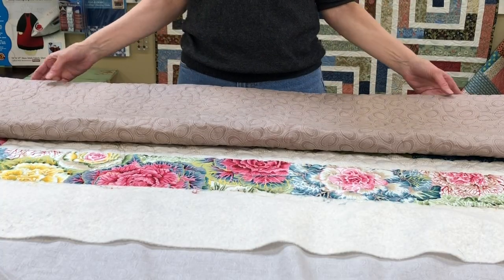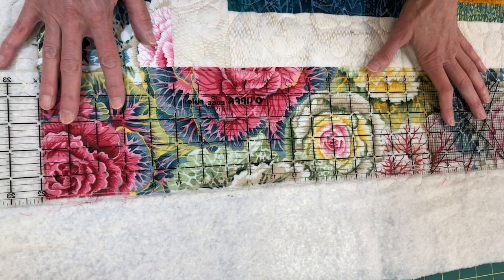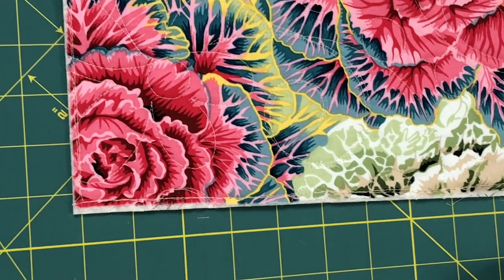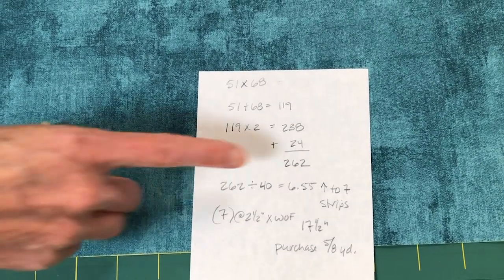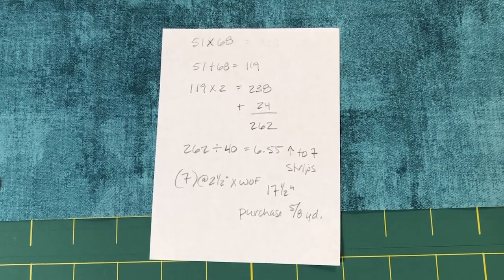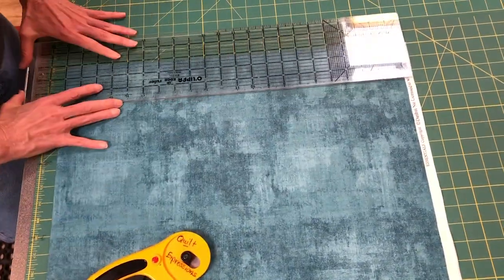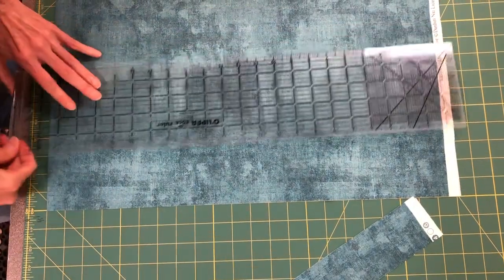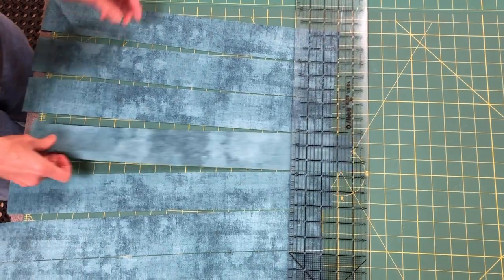Mrs. Hanson's Perfect Machine Binding Part I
This video is part one of a three-part series. This step by step video shows you how to trim your quilt for binding, how to figure yardage for binding, and how to rotary cut your binding strips. Skip ahead to part three if you're already a binding master.